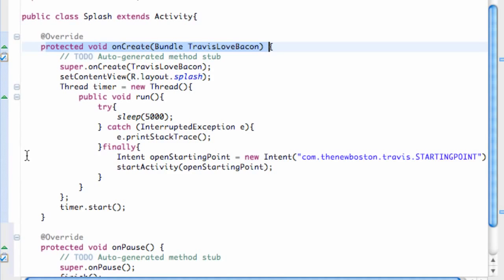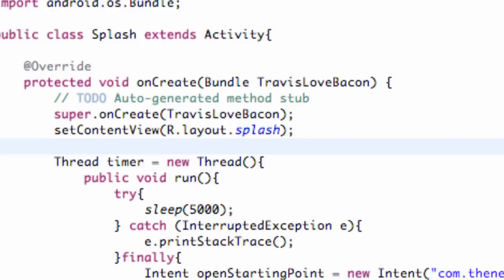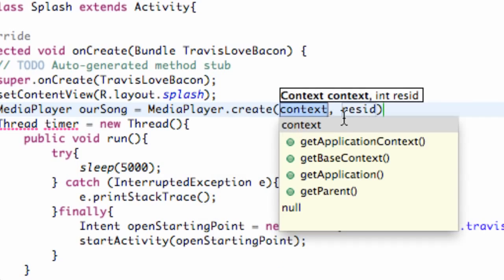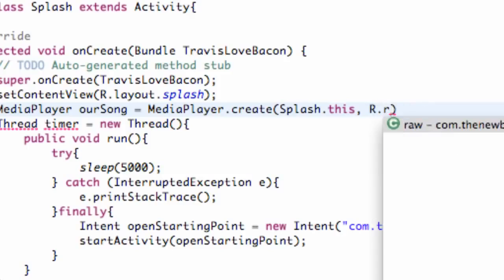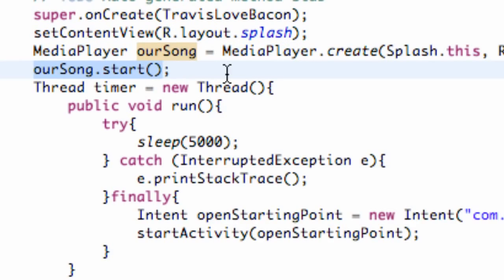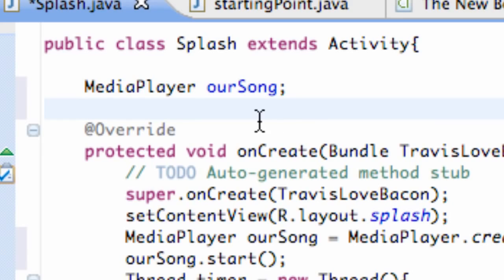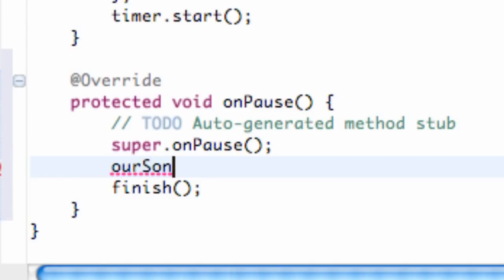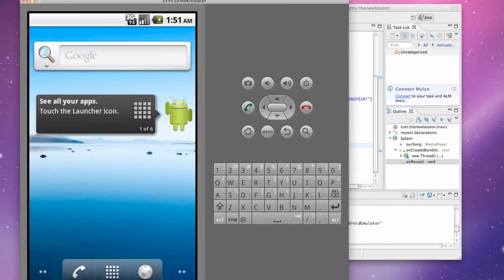Android Application Development Tutorial - 17 - Adding Music with MediaPlayer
android application development software,
android application development in 24 hours,
android application development tools,
android application development for dummies 2nd edition,
android application development for java programmers,